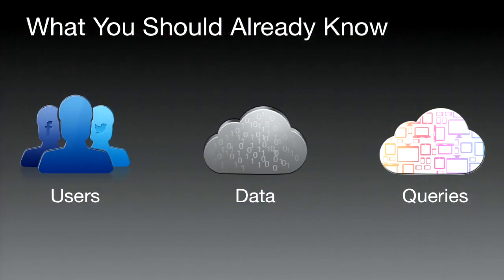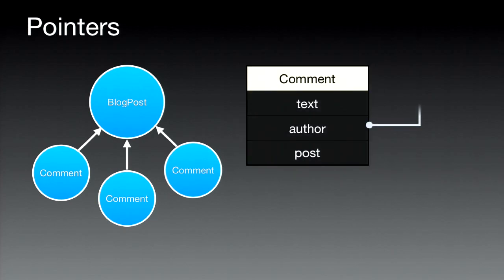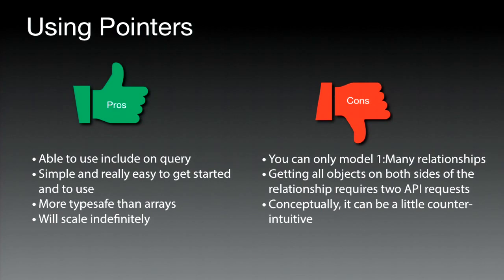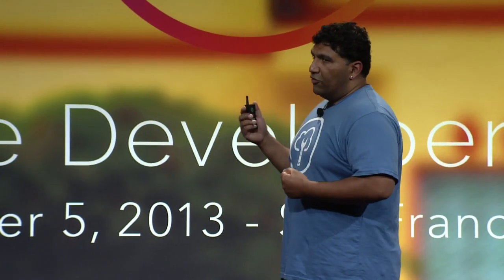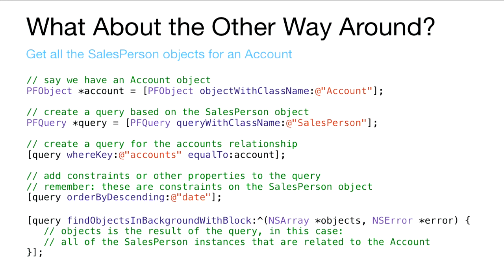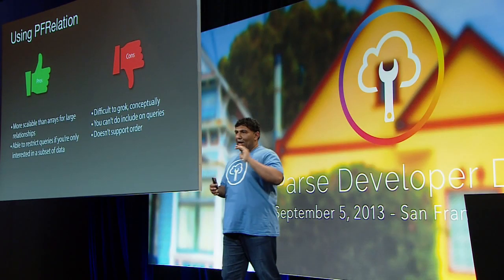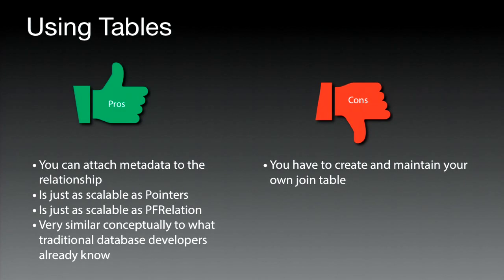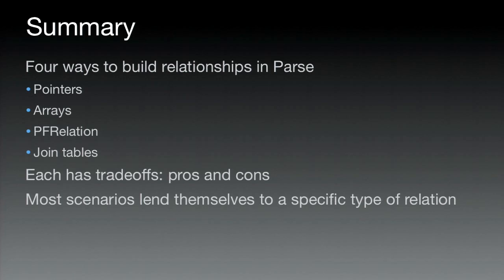Relationships in Parse: It's Not Complicated - Parse Developer Day 2013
Objects can have relationships with other objects. In Parse, there are a number of really easy ways to implement these relationships. In this video, we'll look at the different scenarios for which you will want to create relationships, show you how to implement each of them in Parse, and then discuss some of the circumstances for when you would want to choose one over the other, and the tradeoffs in doing so.